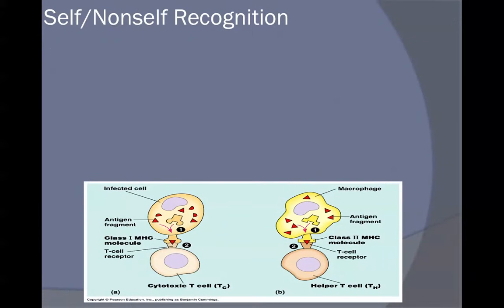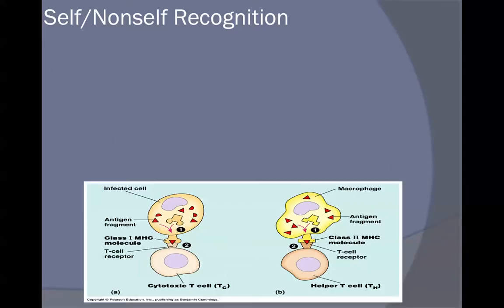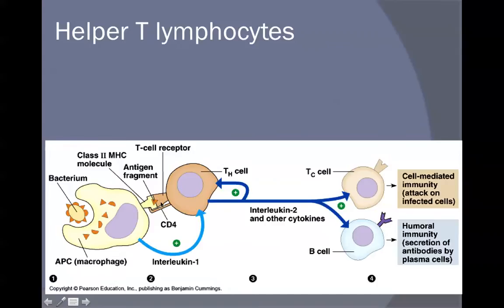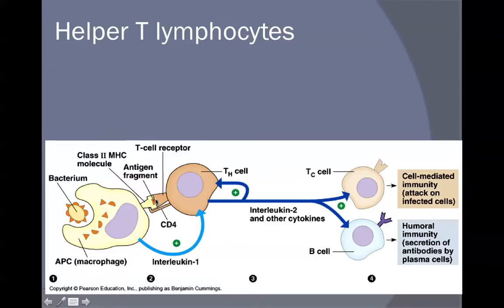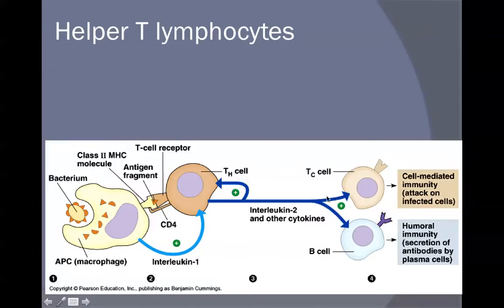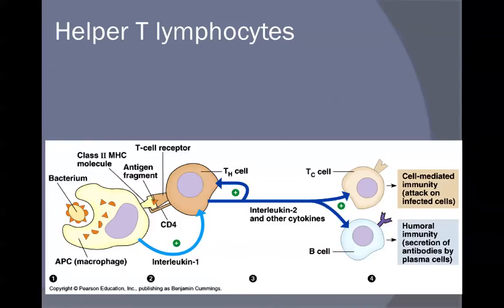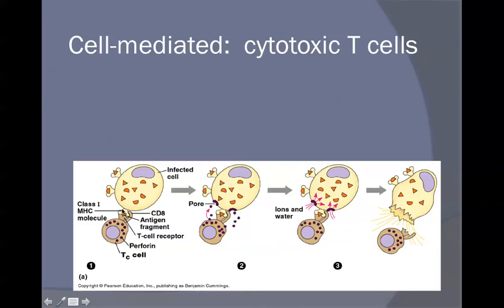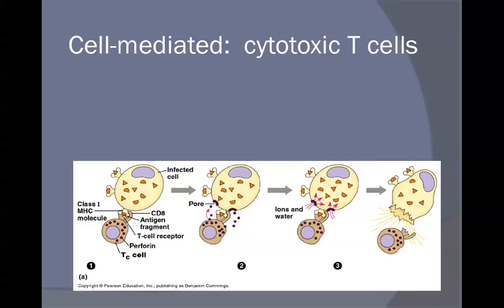Helper T cells vs. Killer T cells.mov